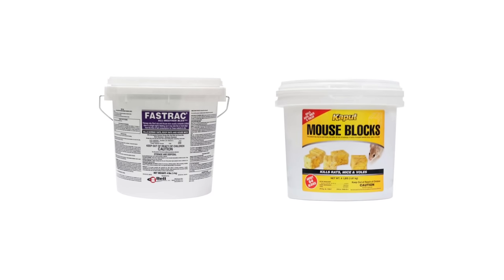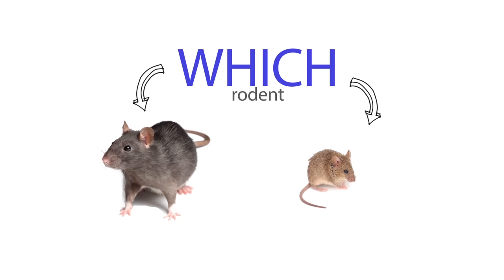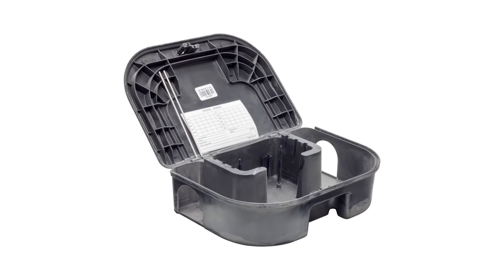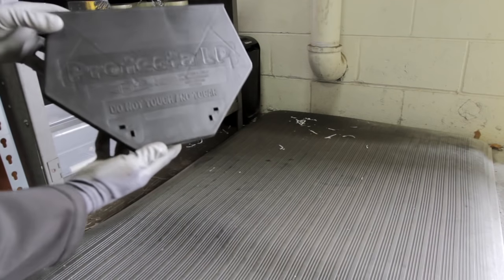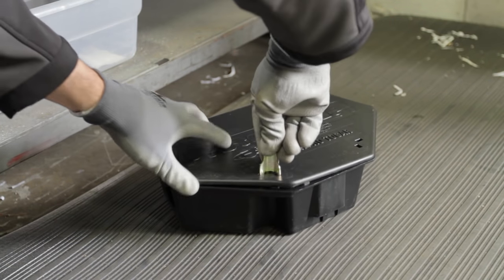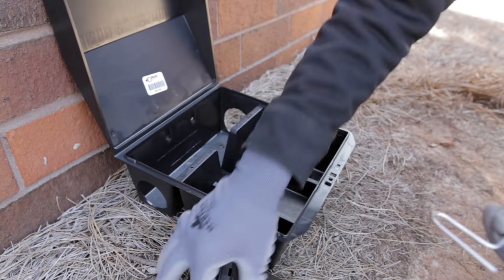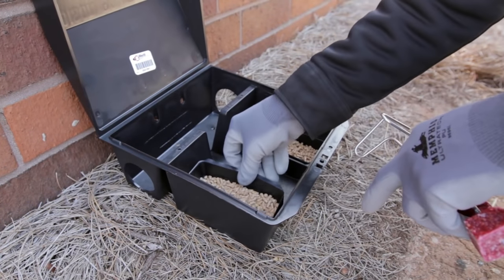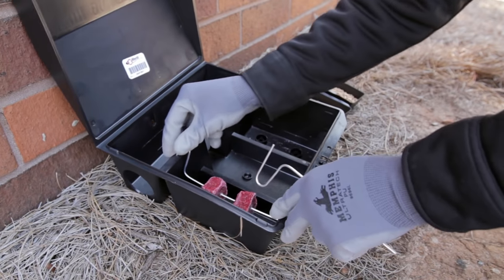How to Use Rodent Bait Stations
...Click here for Rodent Bait Stations!

Rats and mice are a guest no one wants in their home or business. In this video, we will give you an overview on how to use a rodent bait station to control and get rid of the rats and mice. At DoMyOwnPestControl.com, we have an assortment of rodent bait stations to fit your particular need.